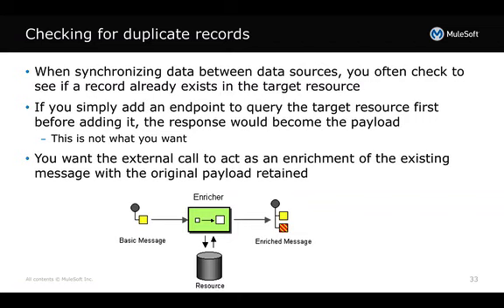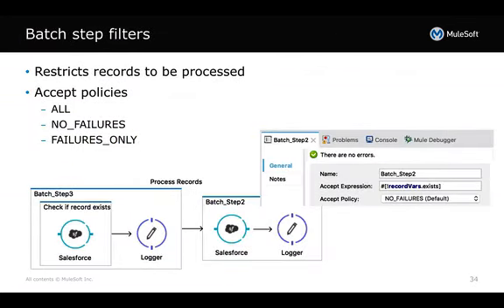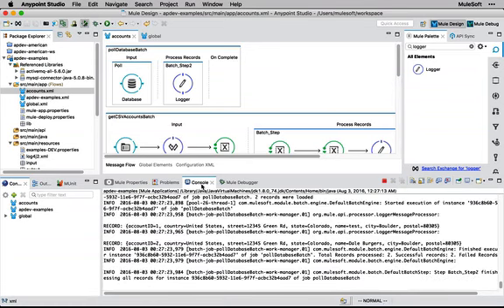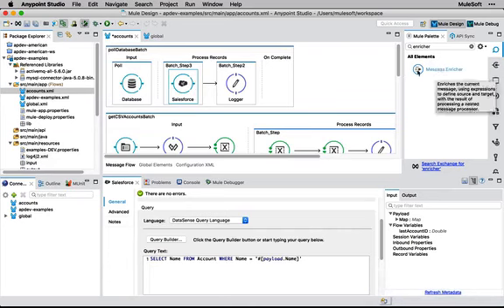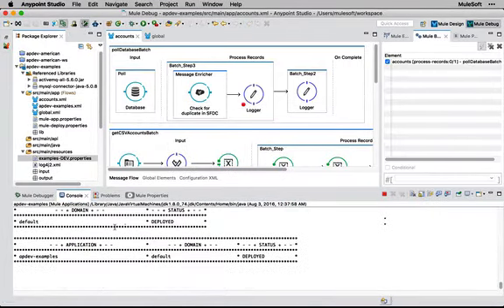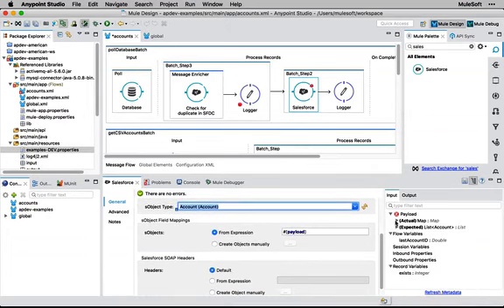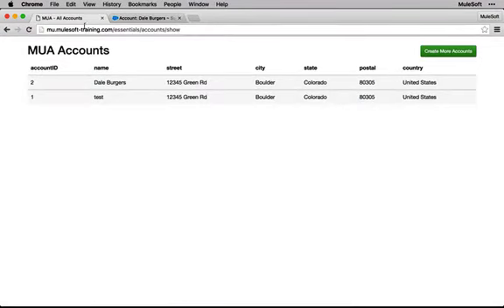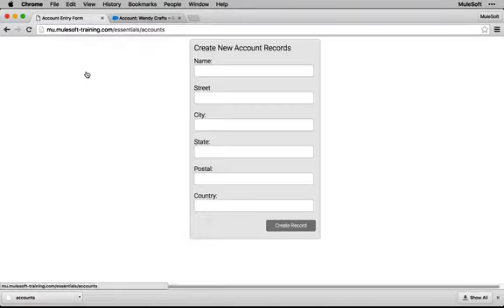MuleSoft89 U Development Fundamentals Aug 17 Oct 12